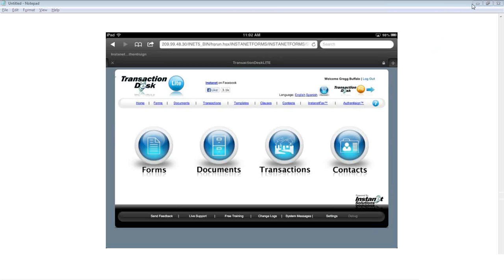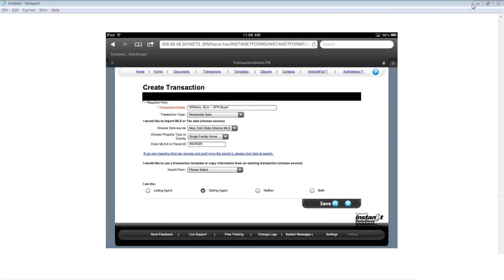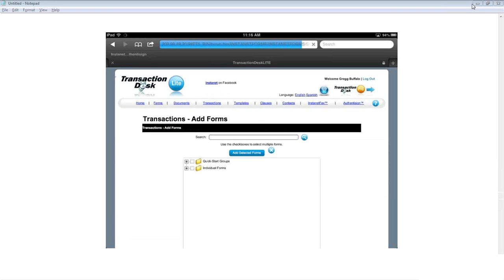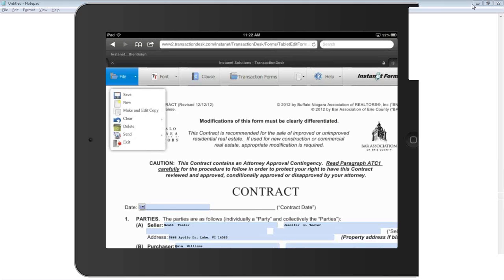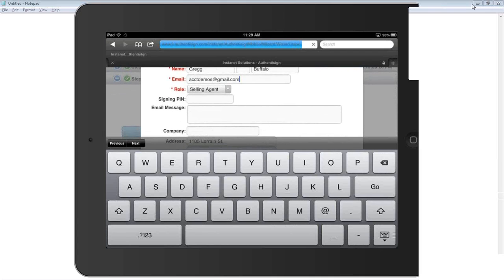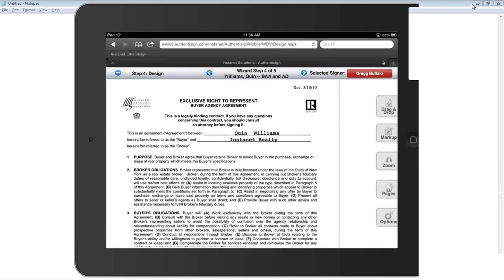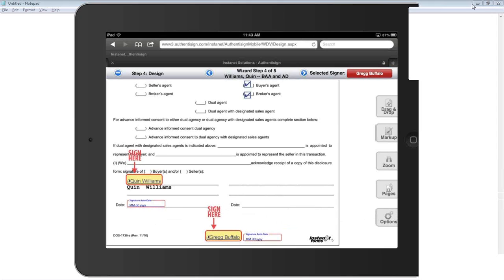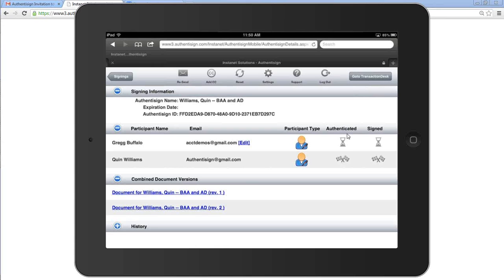AS2Go Contract 2 Close on an iPad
Start a Transaction File, Type up InstanetForms, Authentisign for e-signature and Documents to store the signed contracts.